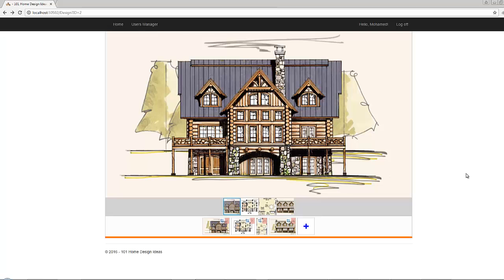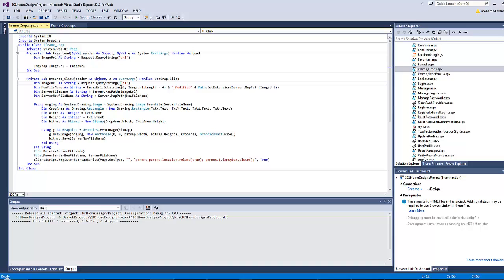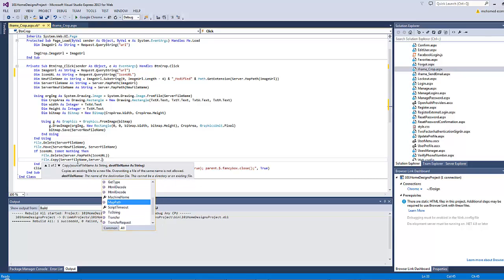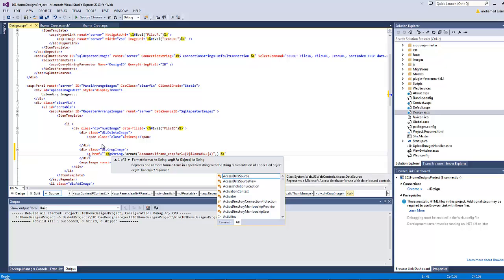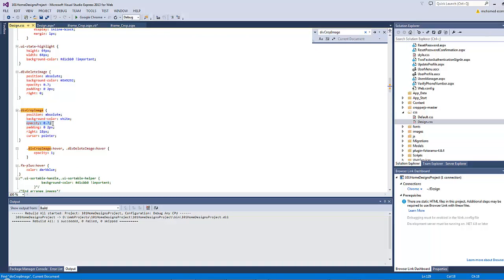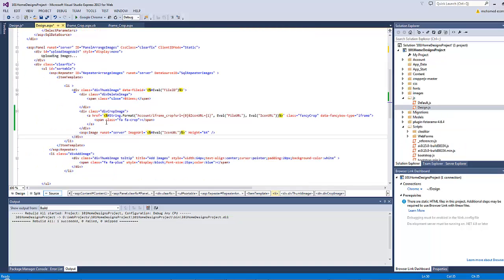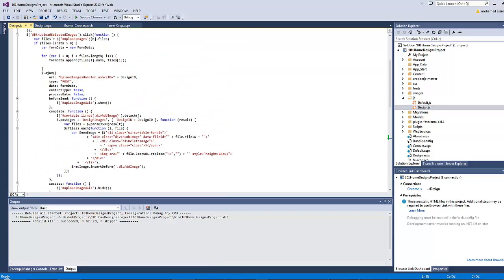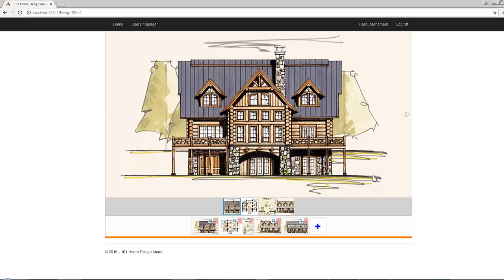11 Using the cropper plugin and fancy box to crop the image and its thumbnail